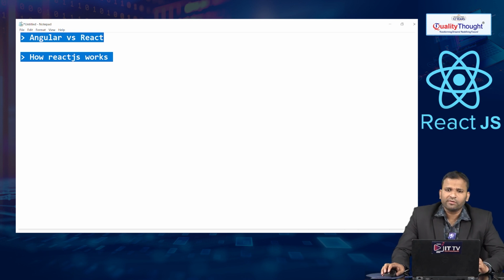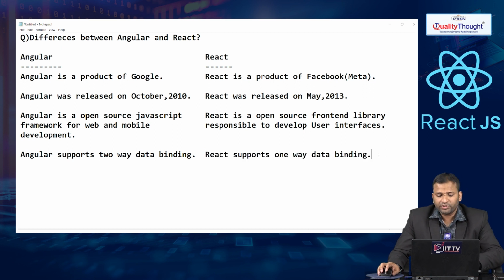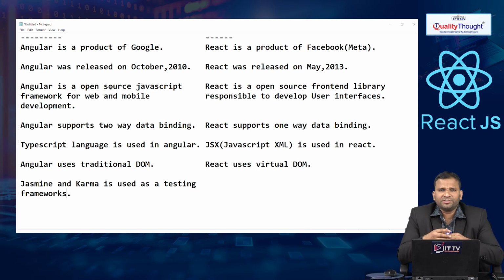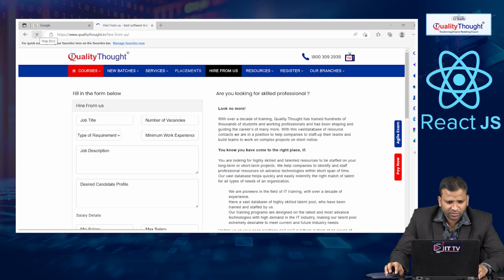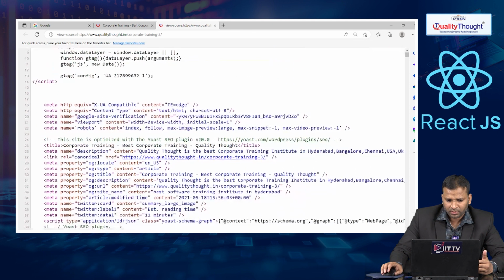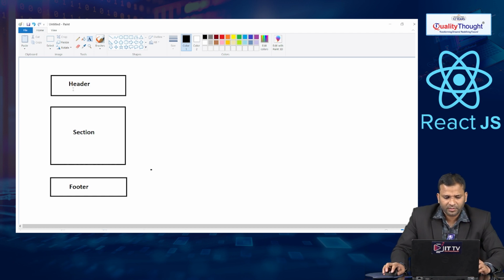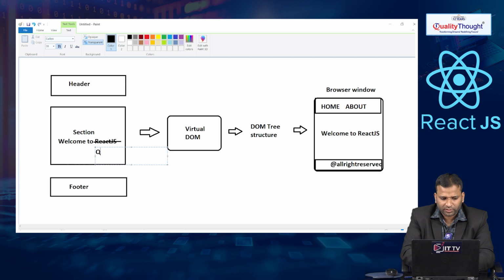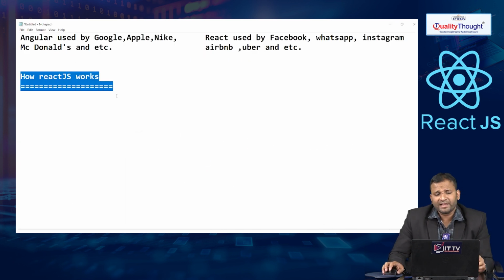Difference Between Angular and React - React JS Tutorial For Beginners | React JS Class -2